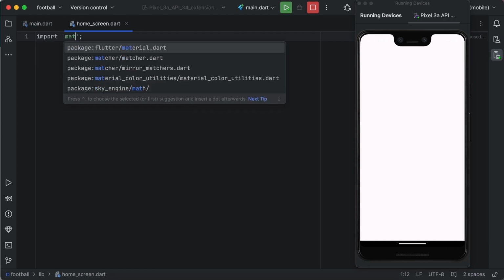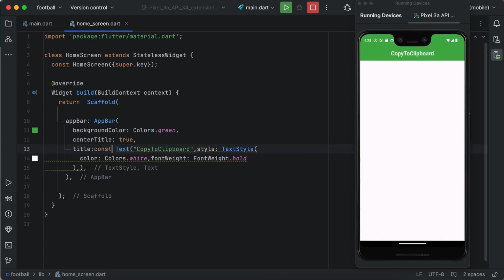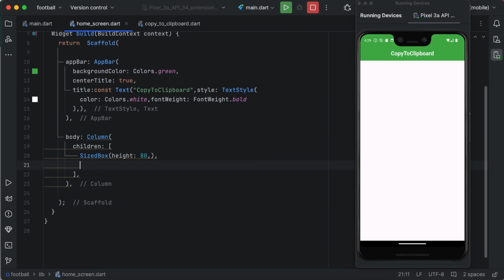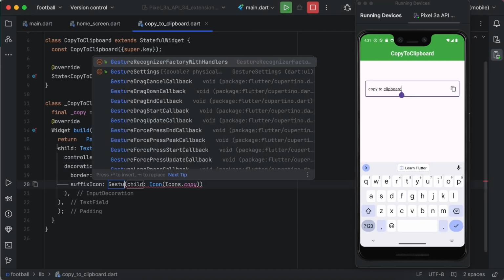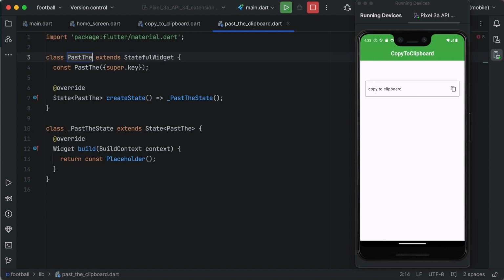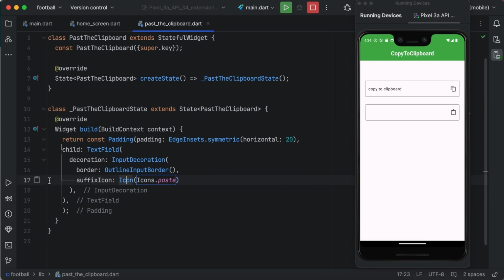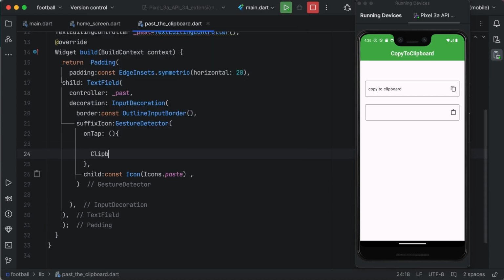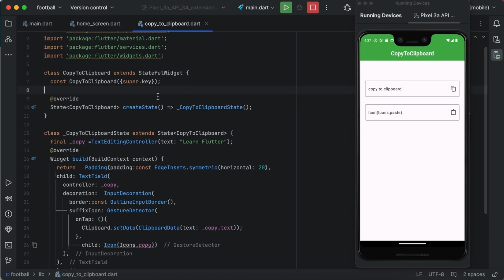CopyTo Clipboard Flutter | Copy and Paste the clipboard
Learn Flutter and more advance about FLutter
How to Create Copy to clipboard and Paste in Flutter.

💡 Got an app idea? Partner with me, an expert Flutter developer, to bring it to life! Satisfaction guaranteed.